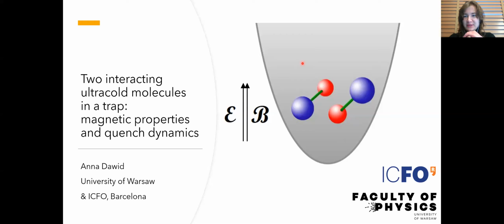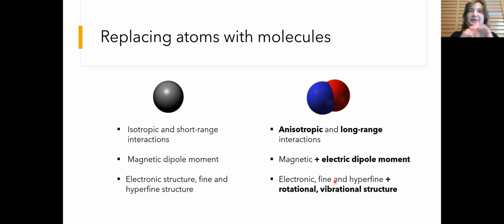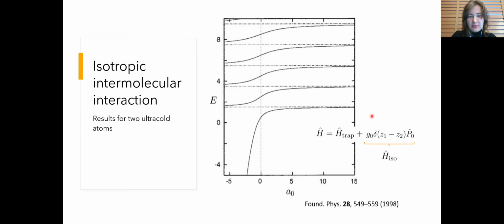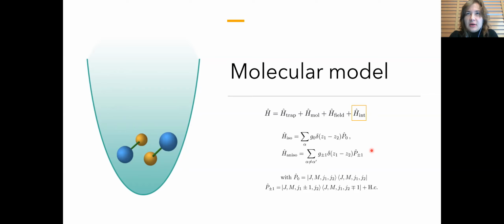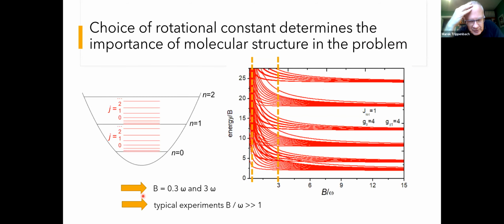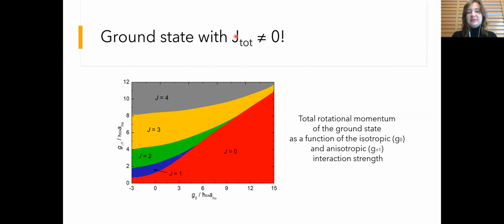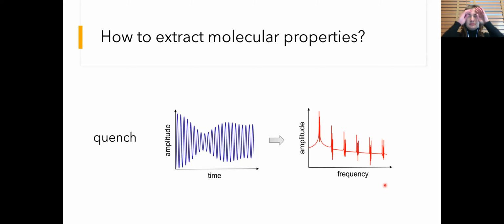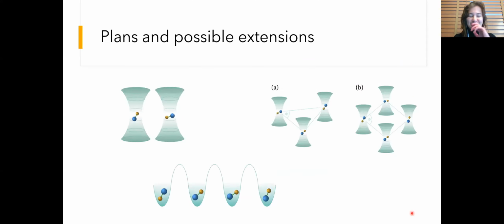Anna Dawid-Łękowska "Two interacting ultracold molecules in a trap: magnetic properties and..."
Anna Dawid-Łękowska
Institute of Theoretical Physics, Faculty of Physics, University of Warsaw
"Two interacting ultracold molecules in a trap: magnetic properties and quench dynamics"
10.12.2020, Optics Seminar, University of Warsaw, Poland

Abstract:
Ultracold polar molecules possess a significantly richer internal structure than atoms and offer strong dipolar interactions due to their permanent electric dipole moment. These two qualities make them a highly promising platform for quantum simulations. Numerous applications of ultracold molecules have been introduced, but particular interest can be noticed in the field of quantum magnetism. Their rotational states (in which pseudo-spins can be encoded) combined with dipolar interaction and the possibility of control with microwave fields inspired many proposals realizing various quantum magnetism models with polar molecules in optical lattices. We follow another approach, focusing on the bound states of two ultracold polar and paramagnetic molecules in aharmonic trap. We show that various magnetization states arise from the interplay of the molecular interactions, electronic spins, dipole moments, rotational structures, external fields, and spin-rotation coupling. The rich magnetization diagrams depend primarily on the anisotropy of the intermolecular interaction and the spin-rotation coupling. These specific molecular properties are challenging to calculate or measure. Therefore, we propose the quench dynamics experiments for extracting them from observing the time evolution of the analyzed system. Results provide new insight into the rich magnetic properties of ultracold molecules and indicate the possibility to control the molecular few-body magnetization with the external electric field. The chosen simplified system is also the first step towards research on the controlled magnetization of many-body molecular systems in optical tweezers or optical lattices and their application in quantum simulation of molecular multichannel many-body Hamiltonians and quantum information storing.